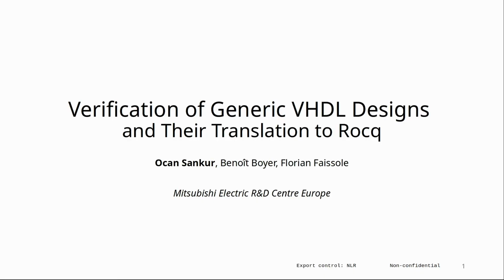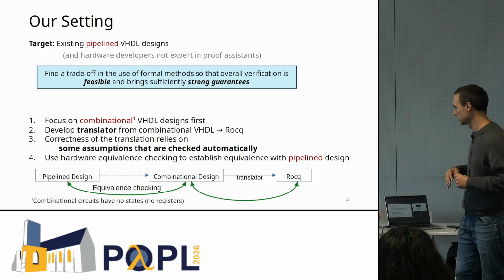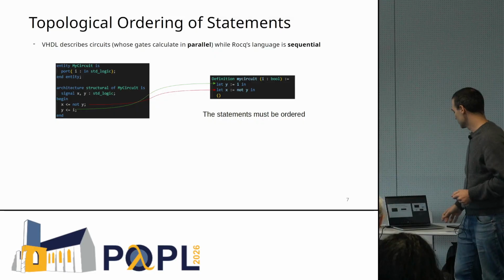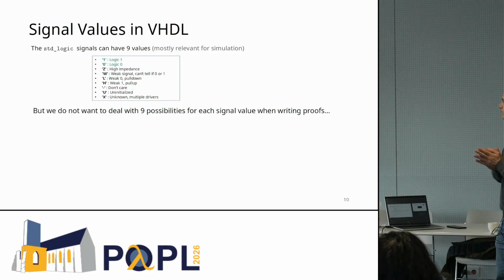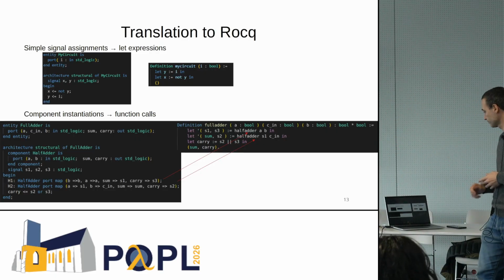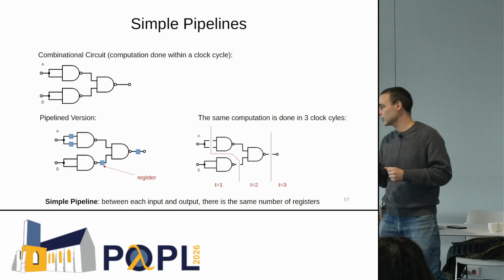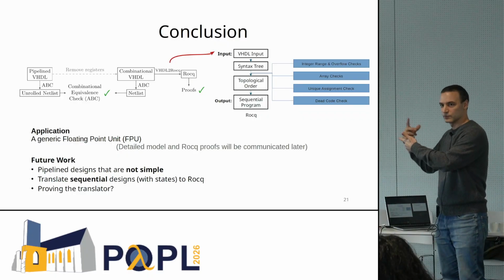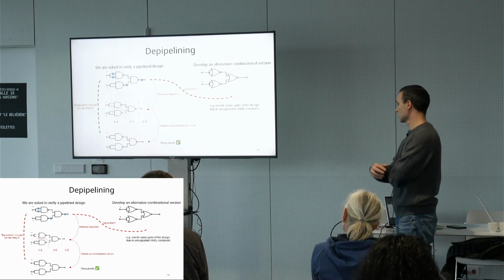[VMCAI'26] Verification of Generic VHDL Designs and Their Translation to Rocq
Verification of Generic VHDL Designs and Their Translation to Rocq (Video, VMCAI 2026)
Ocan Sankur undefined, Benoît Boyer, and Florian Faissole

Abstract: We present our methodology to formally prove properties of VHDL designs by first translating them to Rocq. Because our translation keeps all parameters (a.k.a. generics) uninstantiated, we develop algorithms that check the correctness of given VHDL designs under all parameter valuations. These checks detect whether there are combinatorial loops, missing or multiple signal assignments, wrong integer assignments with respect to specified ranges, array access and assignment errors, and integer overflows for some valuation of the parameters. Once these checks pass, we show how to compute a topological ordering of the signal assignments that is valid for all parameter valuations, and which allows us to translate to simple Rocq functions that capture the functional behaviors of the VHDL designs given as input. We further show to address pipelined circuits and present an  application on the verification of a FPU.